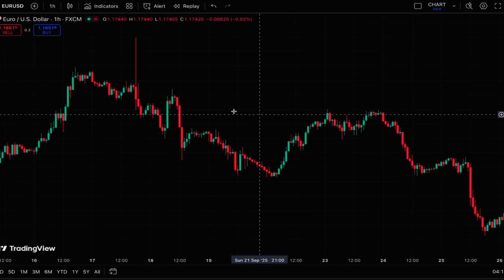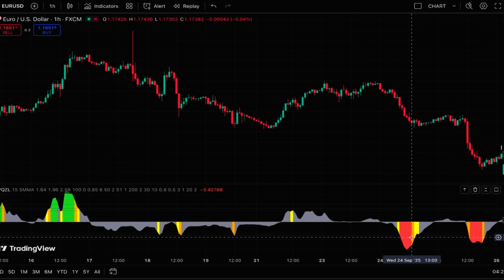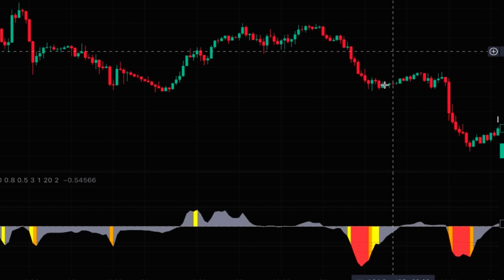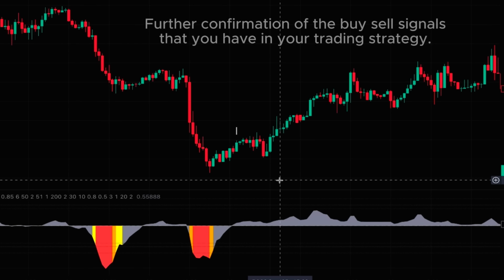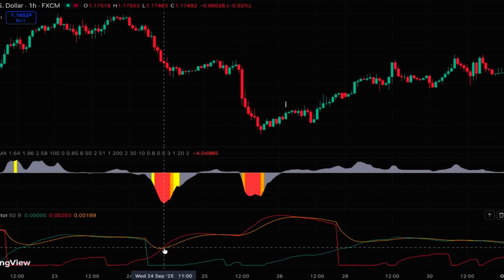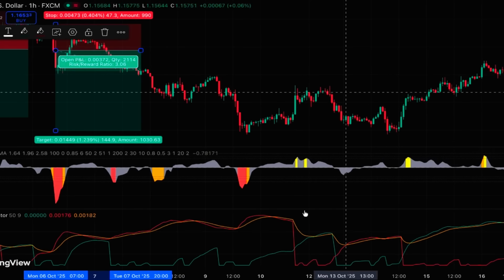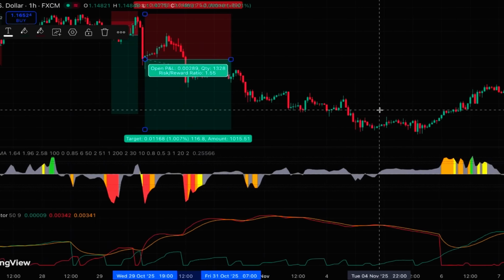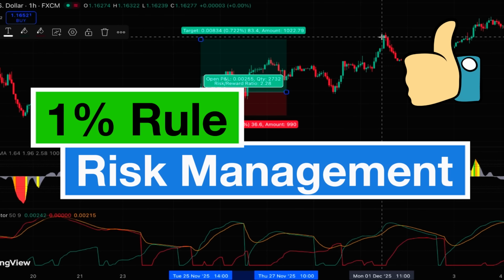This AMAZING Indicator Helps You Remove False Signals! WOW!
VIDEO DESCRIPTION:

One of the best and most accurate trend indicators on TradingView is introduced in this video that deletes false signals. This powerful trend indicator is based on Z-score probabilities and statistical principles, and it can be effectively used with other TradingView indicators buy sell signals to create the most profitable trading strategy on TradingView platform.